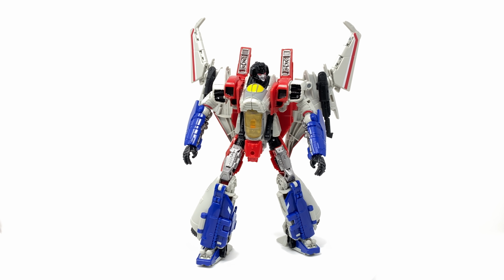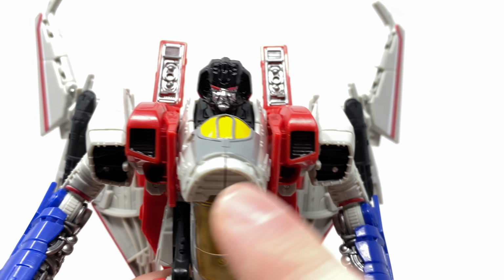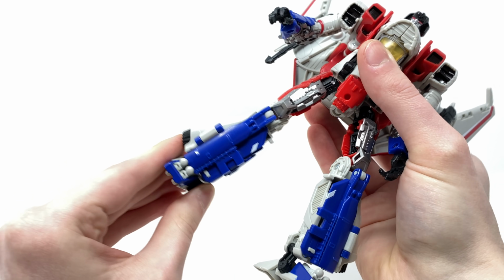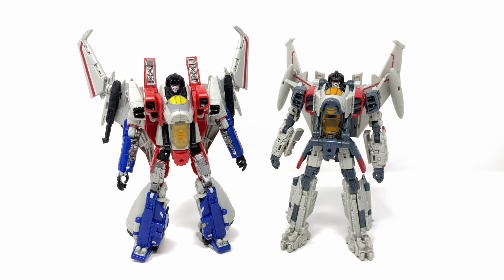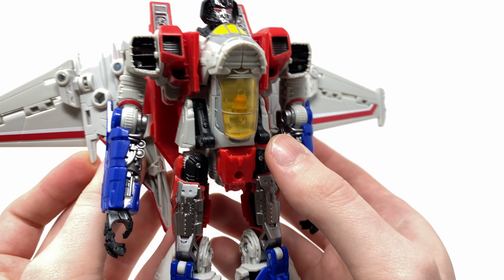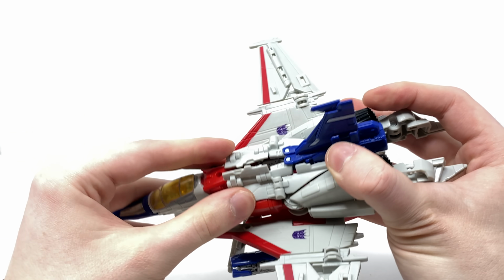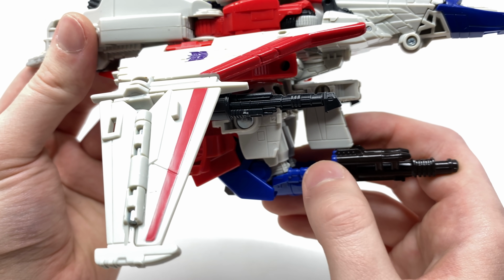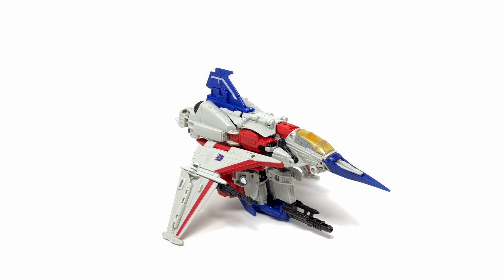Transformers Studio Series 72 Voyager Class Starscream Review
Transformers Studio Series Cybertronian Starscream Review